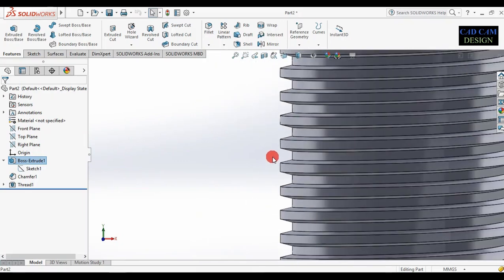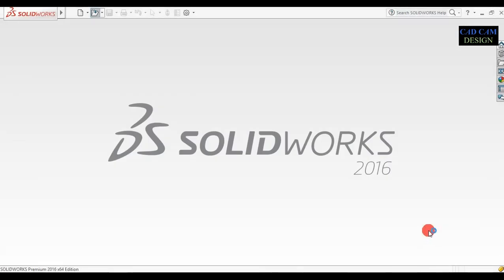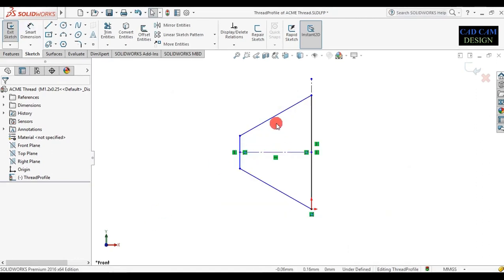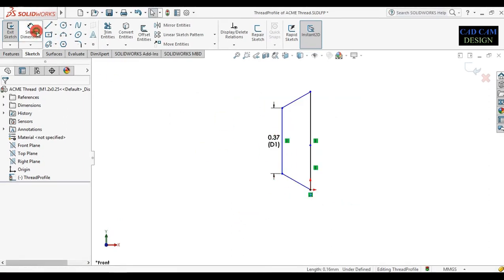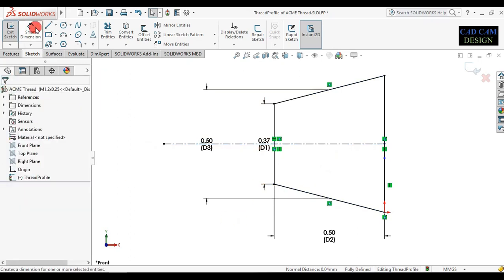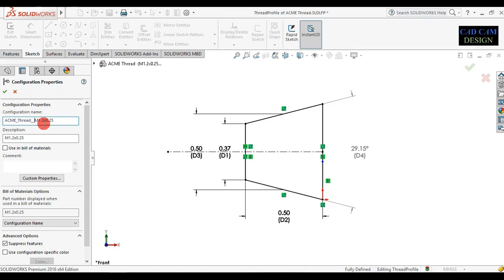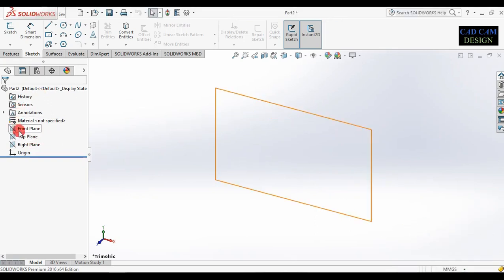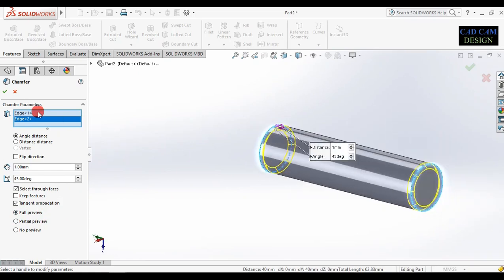HOW TO MAKE ACME THREAD IN SOLIDWORK.(ADD THREAD PROFILE).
SOLIDWORK TUTORIAL NO #19 /  HOW TO MAKE ACME THREAD IN SOLIDWORK.

IN THIS TUTORIAL I WILL EXPLAIN HOW TO USE THIS HOLE VIZARD FIATURE AND MAKE ACME THREAD AND YOU CAN MAKE ALL TYPE OF THREAD USE THIS METHOD IN SOLIDWORK.
IN THIS TUTORIAL WE MAKE A 1 ACME THREAD PROFILE IN THREAD PROFILE FOLDER.

I WIL ALSO GIVE PATH OF THIS THREAD PROFILE FOLDER.

(THIS PC)---(LOCAL DRIVE_ C)---(Program Data)---(SOLIDWORKS)---(SOLIDWORKS 2016)---(Thread Profiles)

NOW GO INSIDE THIS THREAD PROFILE AND  COPY THIS METRIC DIE.SLDLFP FILE AND PASTE IN THIS THREAD PROFILE FOLDER.NOW RENAME THIS FILE AS A METRIC ACME THREAD AND OPEN IT IN SOLID WORK AND EDIT
THIS PROFILE AND MAKE ACME MEANCE TREPAZODIAL shape TYPE  PROFILE AND DIAMENTION OF THIS PROFILE IS
HIGHT IS 0.5*PITCH
MIDPOIN OF THREAD IS 0.5*PITCH
THREAD TEATH LENGT IS 0.37*PITCH
DEGREE BETWEEN 2 THREAD IS 29’.

IN THIS TUTORIAL WE MAKE THREAD ON OD MEANCE OUTER SURFACE OF
CYLINDER

IF YOU NEED INSIDE THREAD MEANCE ID (INSIDE DIAMETER) THEN ALL PROCESS SAME BUT COPY METRIC TAP.SLDLFP THIS FOLDER AND EDIT THIS FILE AS A METRIC THREAD  ACME AND OPEN AND EDIT AND MAKE  THREAD LOCATION IN CYLINDER INSIDE HOLE THEN SELECT THREAD AND THIS FILE THAN THREAD ARE DONE .

IF YOU CAN FACED  PROBLEM IN INTERNAL THREADS THAN COMMENT PROBLEM I WILL SOLVE YOUR PROBLEM .

IN THIS TUTORIAL WE MAKE ACME THREAD AND THIS ACME THREAD DIAMENTION IS PER THREAD HEIGHT AND LENGTH IS STANDARD IN VARIOUS DRAWING DIAMENTION IS LIKE THIS
0.5 * (MULTIPLY) OUR PITCH 1 MM. (IN THIS TUTORIAL FOR EXAMPLE WE USE 1 MM PITCH)
HIGHT IS 0.5*P
MIDPOIN OF THREAD IS 0.5*P
THREAD TEATH LENGTH IS 0.37*P

I WILL ALSO PUT DIAMENTION IN THUMNAIL.

 DIFFERENT EXAMPLE IN THIS TUTORIAL DIAMENTION.
IN THIS TUTORIAL WE USE 1 MM PITCH.
NOW,
HIGHT IS 0.5*P 0.5*1=0.5 THIS IS OUR THREAD HIEGTH

MIDPOIN OF THREAD IS 0.5*P 0.5*1=0.5
THREAD TEATH LENGTH IS 0.37*P=0.37*1=0.37
DEGREE OF THREAD IS 29’.

(this 0.5 will be standard and pitch will be 1,2,10,20)

THIS DIAMENTION ARE ONLY FOR ACME THREAD AND ALL DIAMENTION ARE IN MM.

 we will learn below tools or features (OPTIONS)   IN SOLIDWORK.

1.HOLE VIZARD FEATURE

2.THREAD

3.ACME THREAD

other tutorial link .